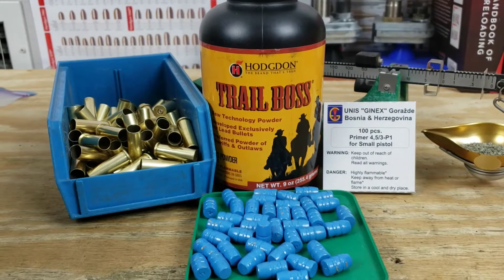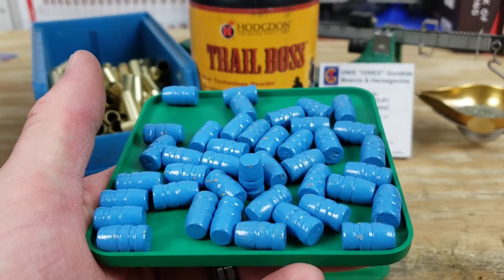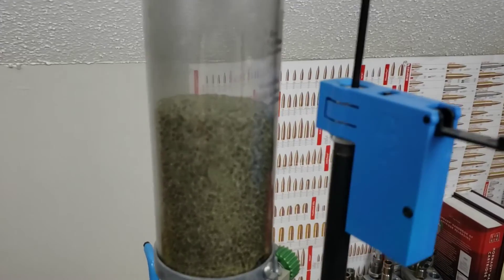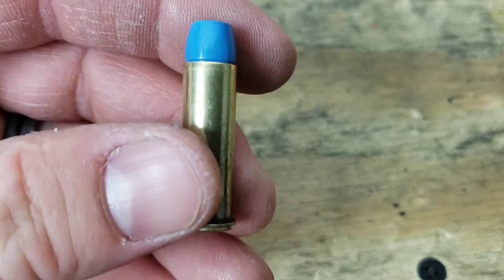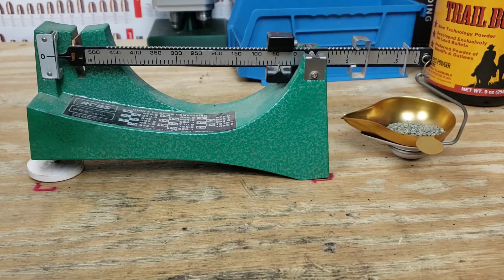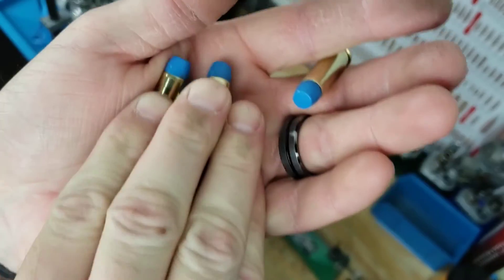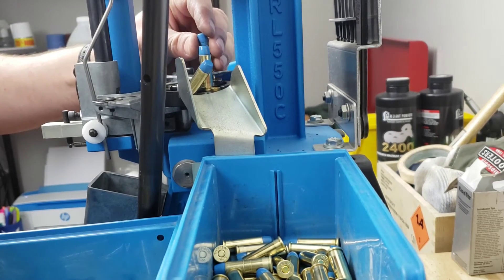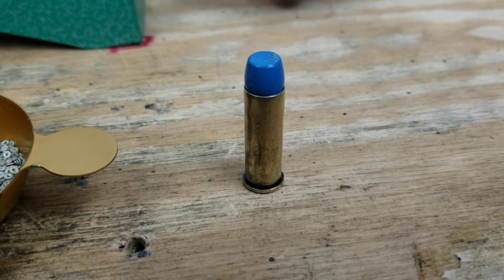Loading 50 Rounds Of 38 Special With Lee 358158RF Hodgdon Trailboss Unis Ginex Small Pistol Primers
Reloading a few rounds on the Dillon 550C